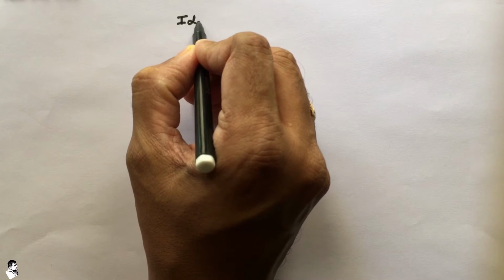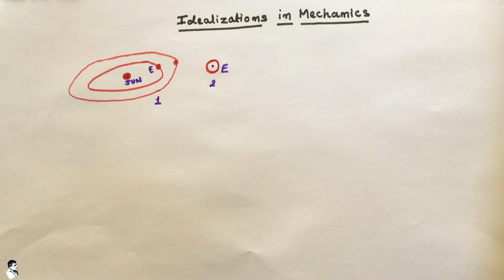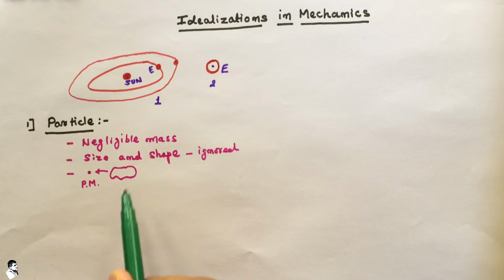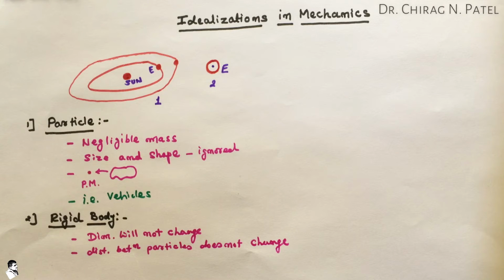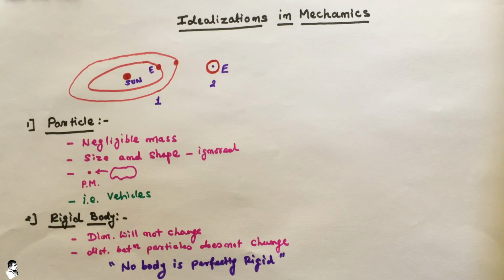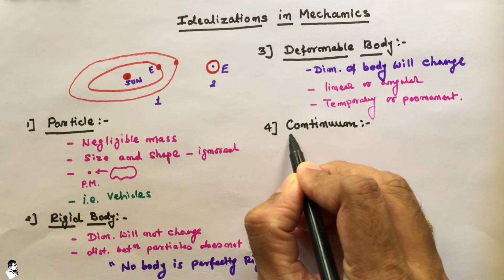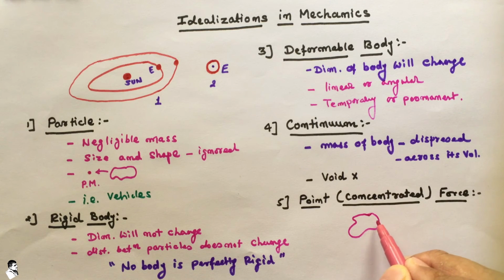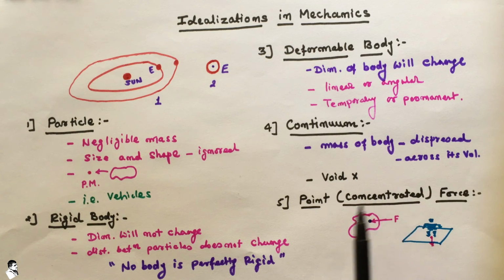Idealizations In Mechanics - Mechanics of Solids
A number of ideal conditions are assumed to exist while applying the laws of mechanics of practical problems. in fact, without such assumptions, it is not feasible to arrive at practical solutions. The experience in the past centuries has shown that the following idealization could be made as they do not bring down the accuracy of the analytical results below the optimum level required by engineers to deal with practical diagrams.

II Continuum II :-
A body consists of several particles. It is a well-known fact that each particle can be sub-divided into molecules, atoms, and electrons. It is not feasible to solve any engineering problem by treating a body as a conglomeration of such discrete particles. The body is assumed to consist of a continuous distribution of matter which will not separate even when various forces considered are acting simultaneously. In other words, we say the body is treated as a continuum.

II Rigid Body II :-
As already stated, in Civil Engineering, we treat a body as rigid, when the relative position of any two particles in the body do not change even after the application of a system of forces. For examples, let the body shown in figure (a) move to a position as shown in figure (b) when the system of forces F2 and F3 are applied. If the body is treated as a rigid body, the relative position of A to B is the same as A' and B', i.e., AB = A'B'.

II Particle II :-
A particle may be defined as an object which has only mass and no size. Theoretically, such a body cannot exist; while dealing with the problems involving distances which are considerably larger compared to the size of the body, the size of the body may be neglected without sacrificing the accuracy, the example are as follows:•A bomber aeroplane is a particle for a gunner operating from the ground.
•  A ship in a mid sea is a particle in the study of relative motion
   from the control in a part.
•  In the study of the movement of earth in celestial space, earth is
    treated as a particle.

For more and detail Idealizations of Mechanics...!

About Channel...!!